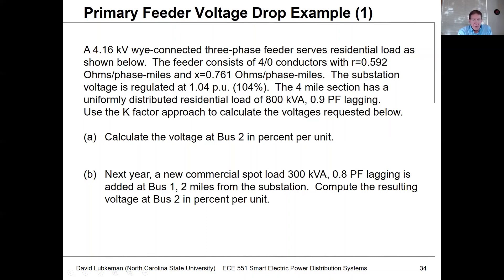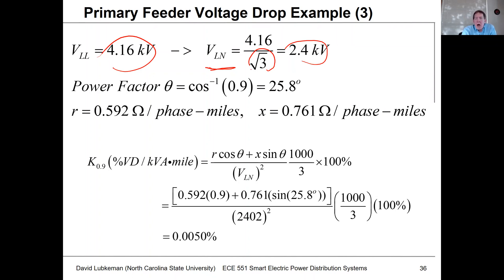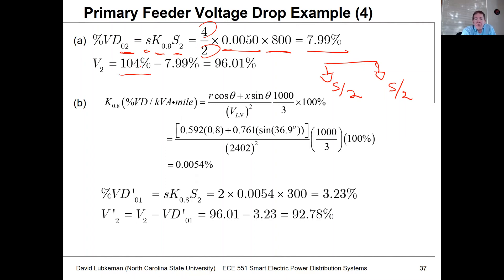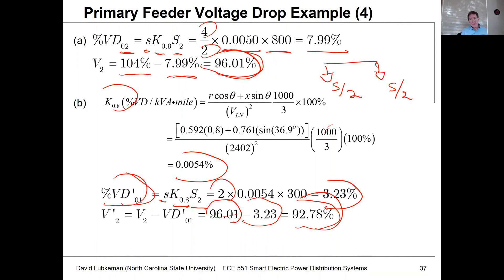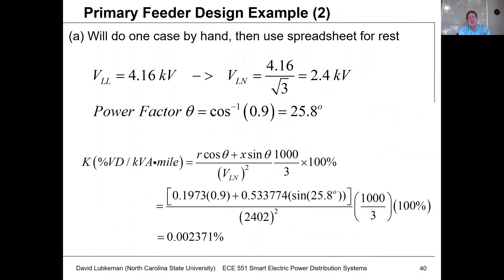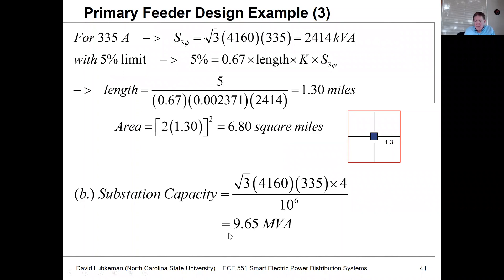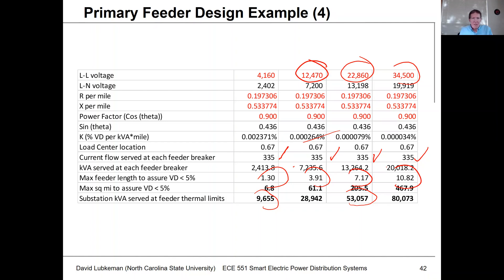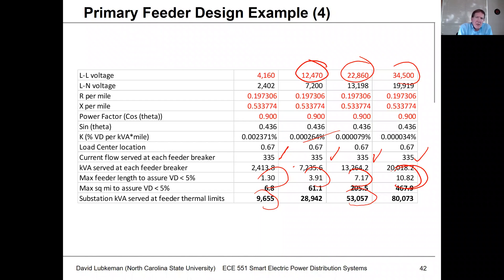Lecture 5c: Substation and Primary Feeder - Examples - Power Distribution Systems Spring 2021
Two worked examples using the K Factor approach:
(i) Impact of load addition on customer voltages
(ii) Substation and primary feeder sizing based on voltage drop and feeder ampacity constraints.

For spreadsheet on Example (ii) see "Lecture 5c - Primary Voltage Selection using K factors Spreadsheet" - Excel sheet posted